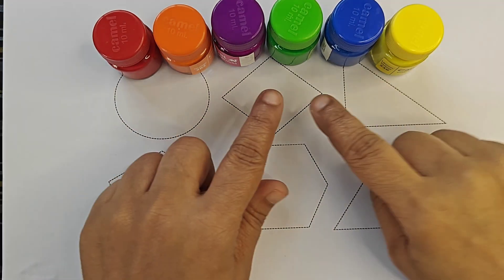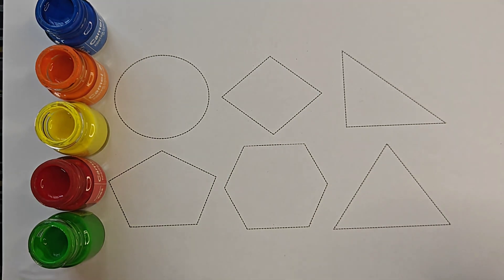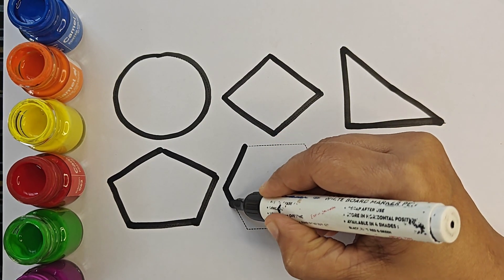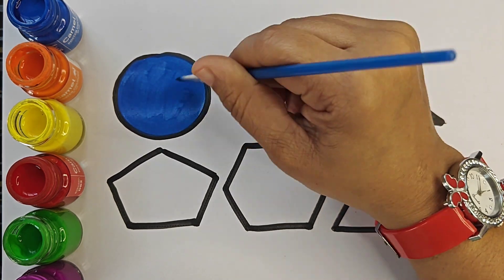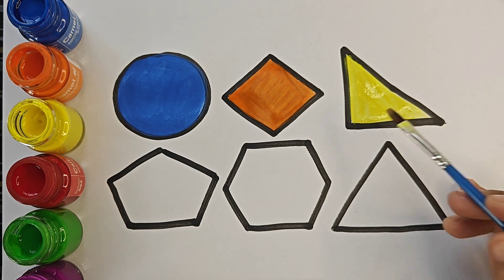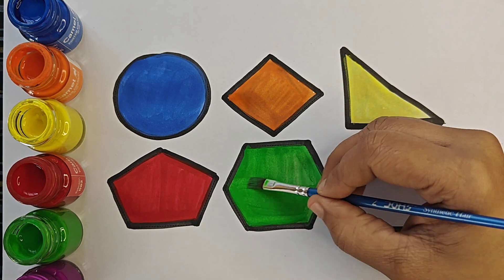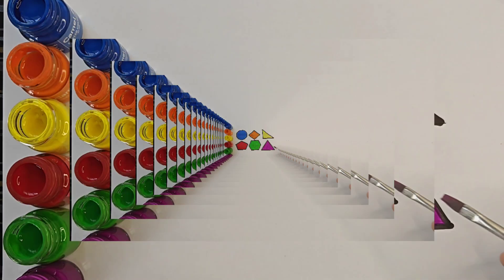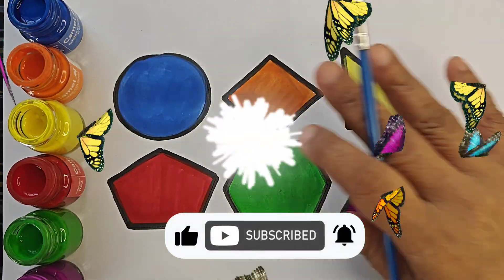Shapes drawing for kids, Learn 2d shapes, colors for toddlers |Educational videos,worksheet- 29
Shapes drawing, shapes for kids,Learn colors,colors for children | Toddlers Learning,worksheet- 29

Shapes drawing for kids, Learn 2d shapes, colors for toddlers | Preschool Learning, worksheet- 25

Triangle
octagon
oval
circle
heart
star
Pentagon
square
shapes
heptagon
rhombus
parallelogram
trapezoid
trapezoid
semicircle
diamond

learn shapes
2d shapes
learn colors
2d shapes for kids
shapes drawing